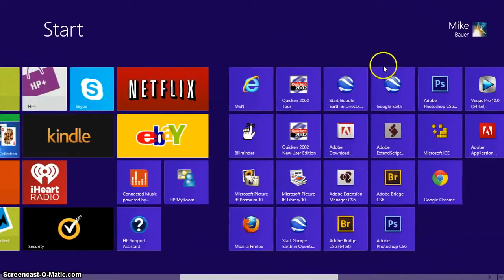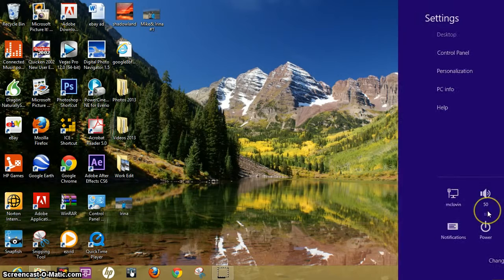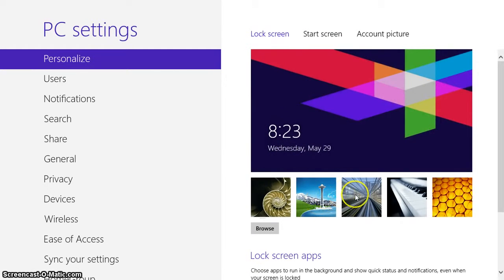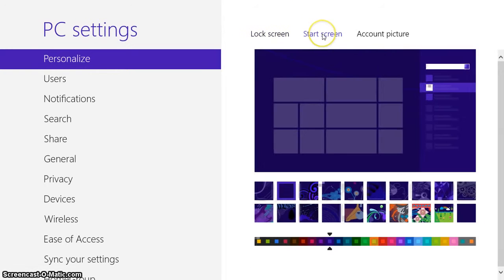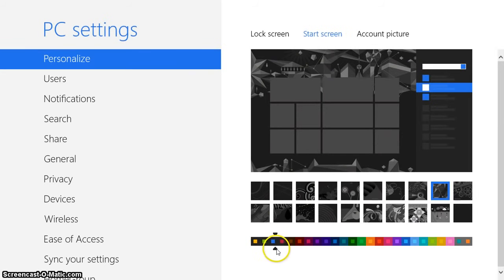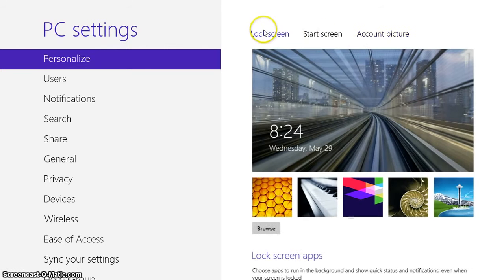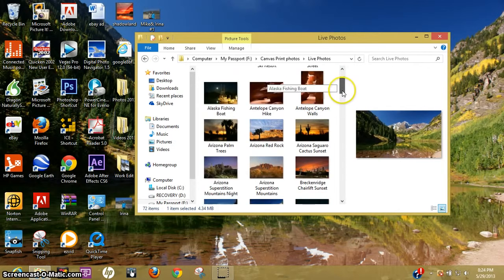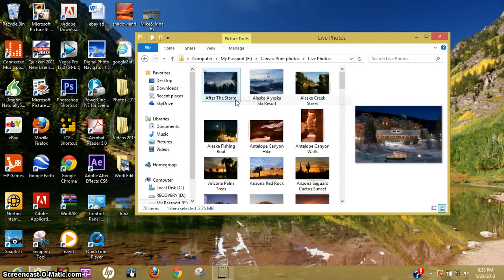How to Change Windows 8 Desktop Background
Hey guys this is a tutorial on how to change your background on windows 8 I would like to thank my mate mike for letting me borrow his laptop and for letting me mess about with the background.